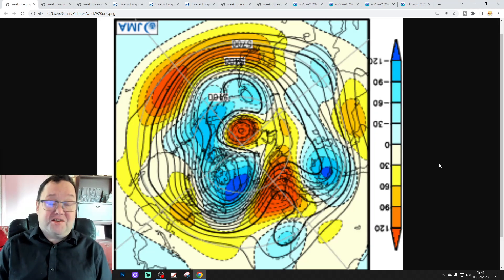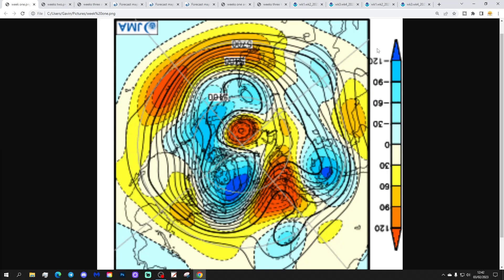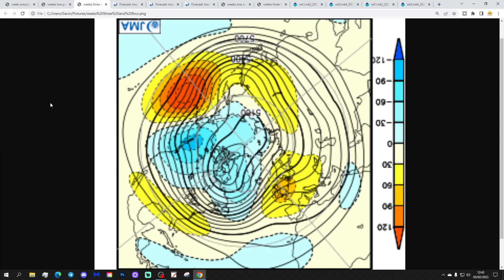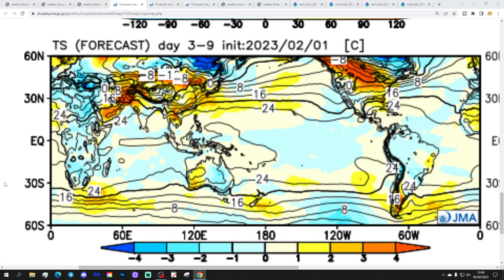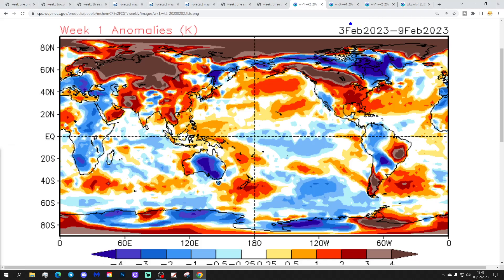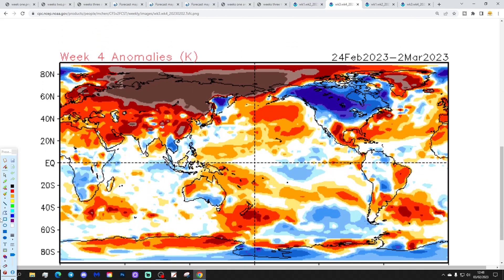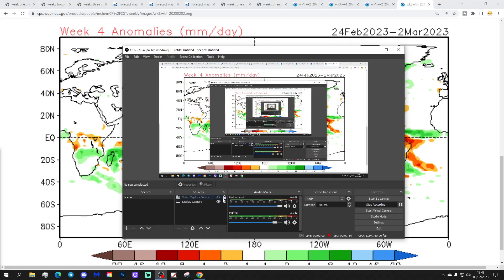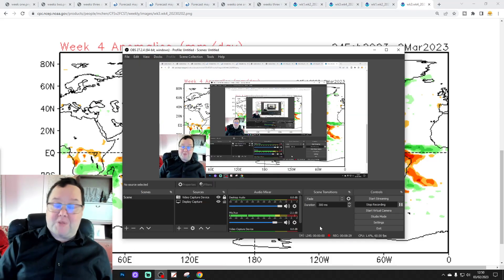Exceptionally Dry February With JMA Friday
High pressure will be rooted over the top of the UK and Ireland in the next week bringing lots of dry weather with the mildest temperatures in the north and the coldest temperatures likely in the south where we may well have frost and fog. Looking ahead to the rest of February we see strong anticyclonic signals right the way to months end so looking like an exceptionally dry February with JMA Friday this week...

💡  Video Credits: 💡

 💡 GWV Links: 💡